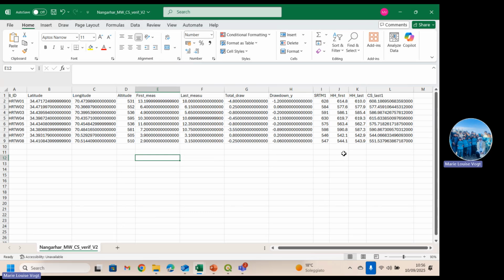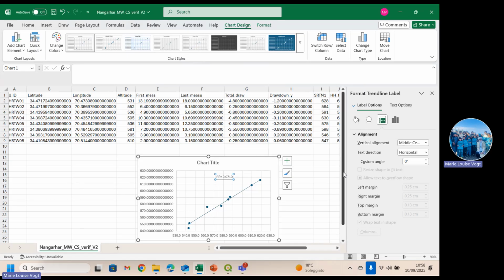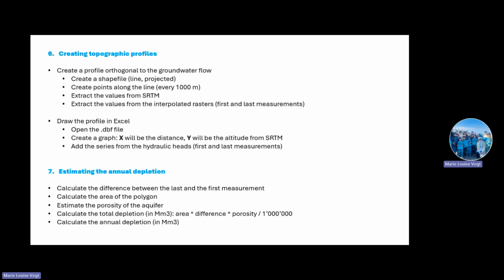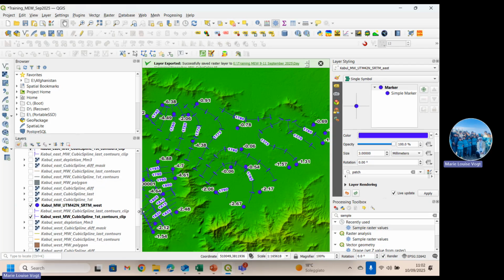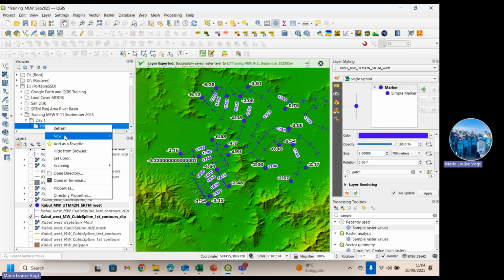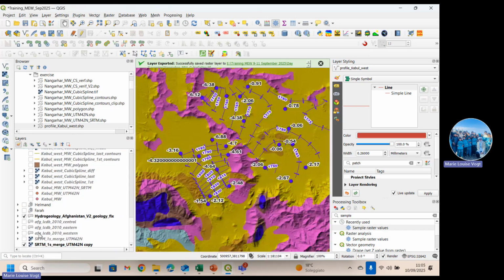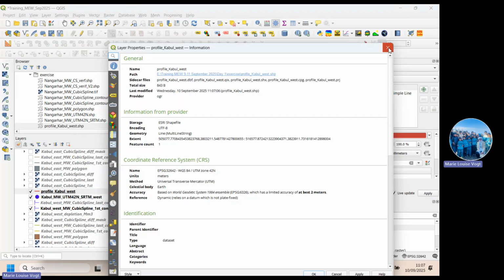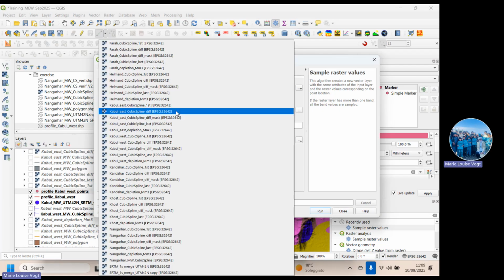Part-2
How to estimate groundwater flow direction and depletion by hydraulic head in QGIS.